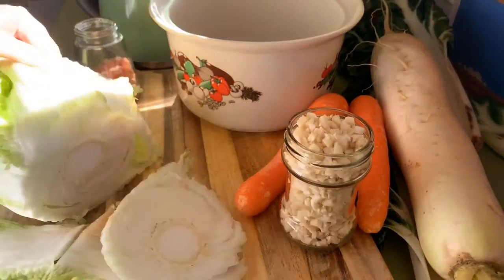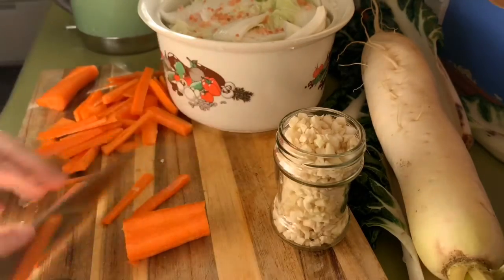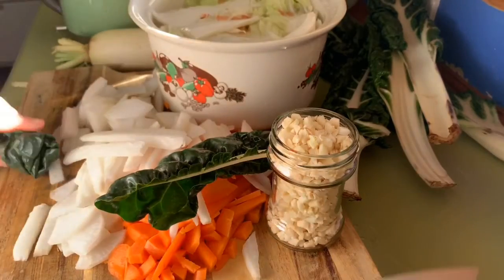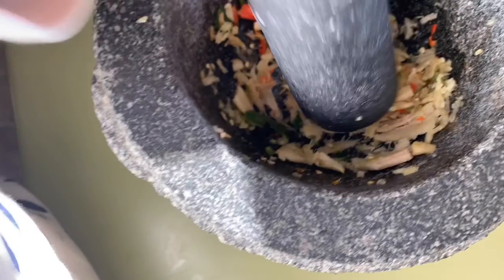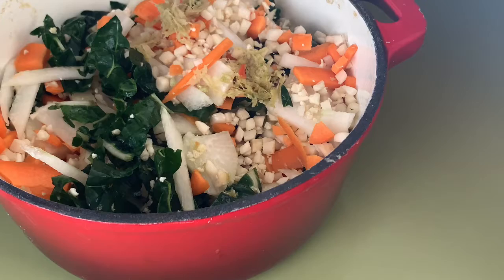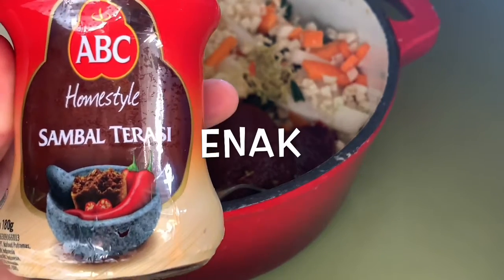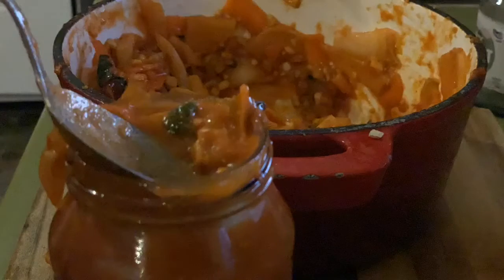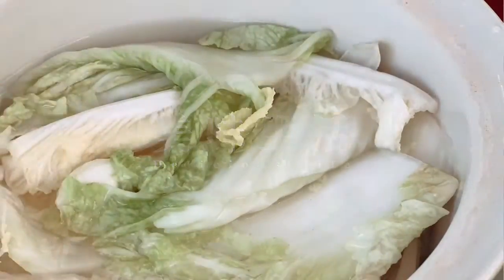How To Make Easy Kim Chi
Making Kim chi with leftover vegetables, turns food waste into delicious